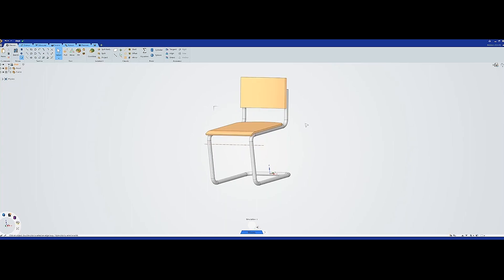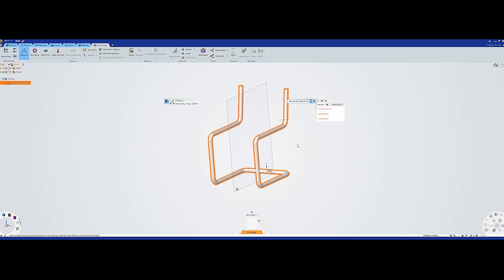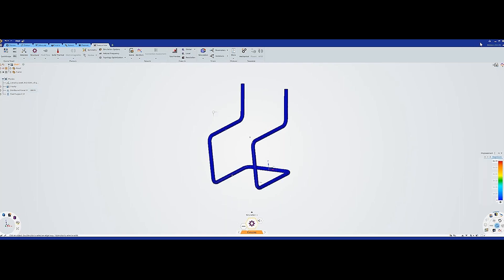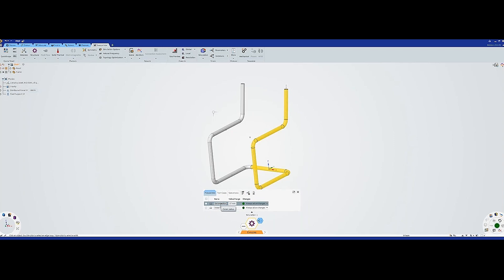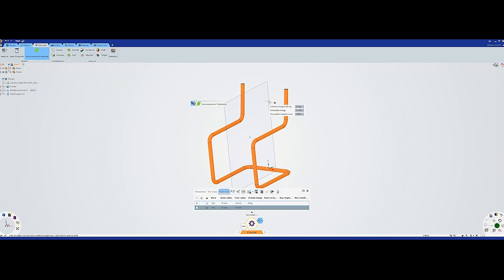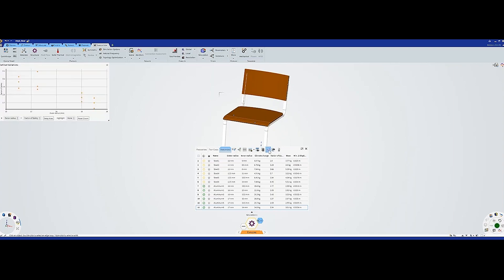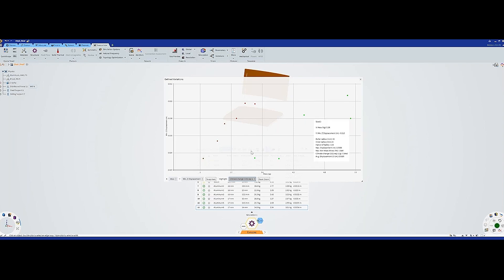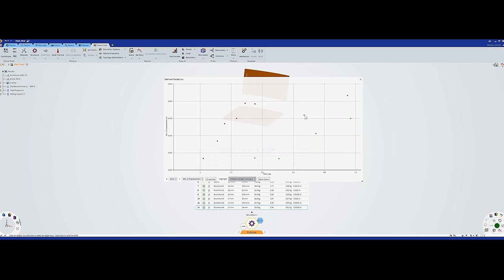Sustainability optimization in Ansys Discovery